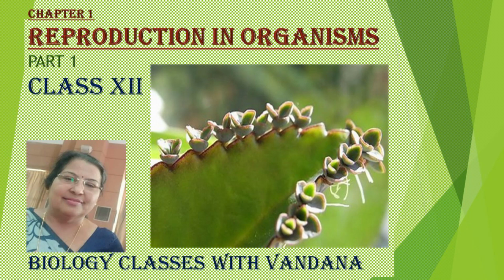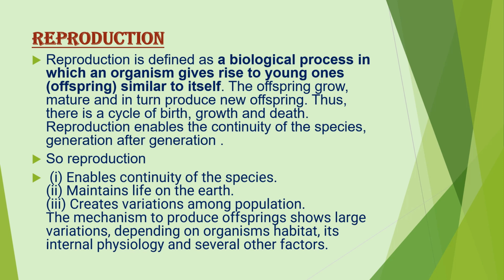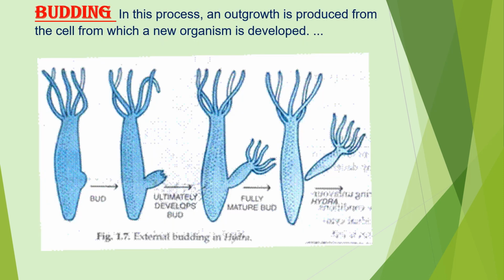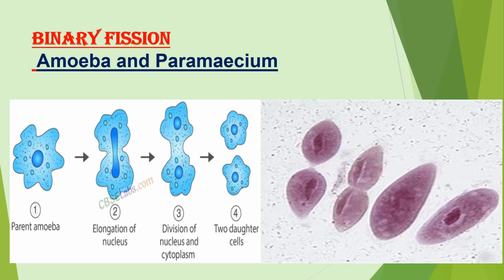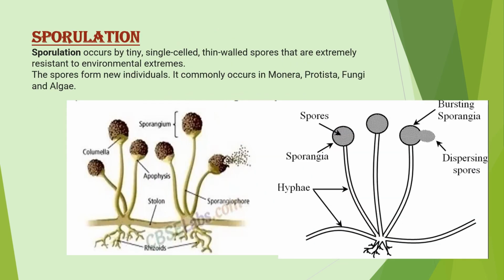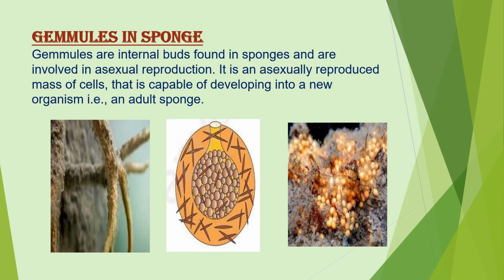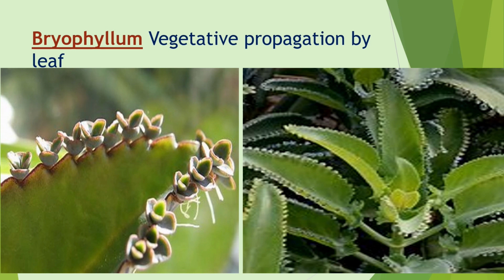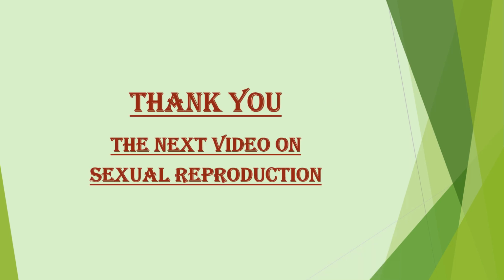23.REPRODUCTION IN ORGANISMS . CLASS XII. ASEXUAL REPRODUCTION ,VEGETATIVE PROPAGATION.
Reproduction in organisms. Chapter 1, class XII .Unit :Reproduction in organisms. Asexual reproduction and vegetative propagation discussed in details.